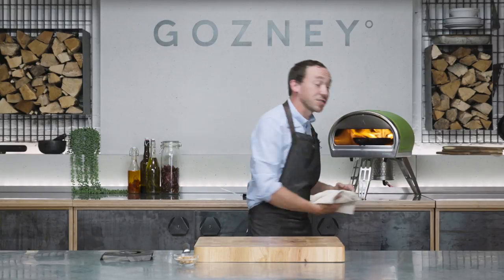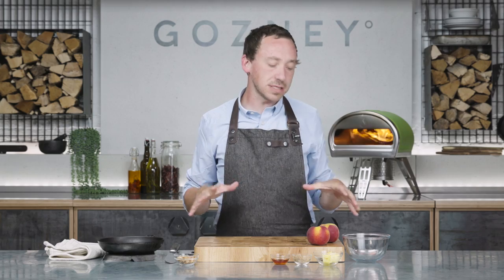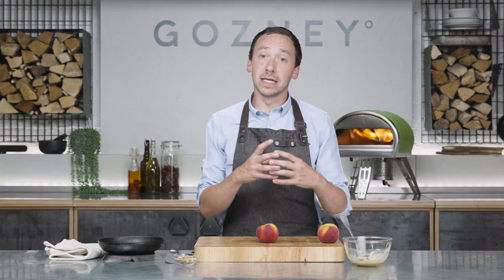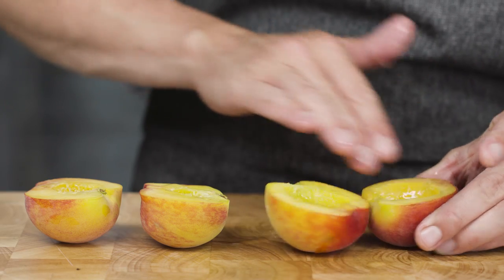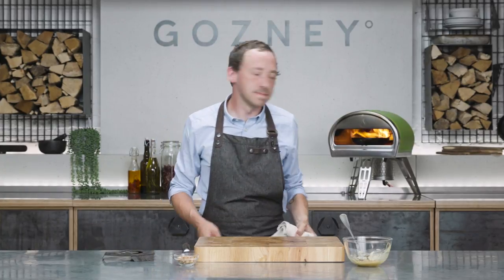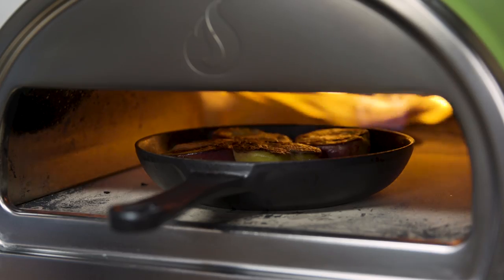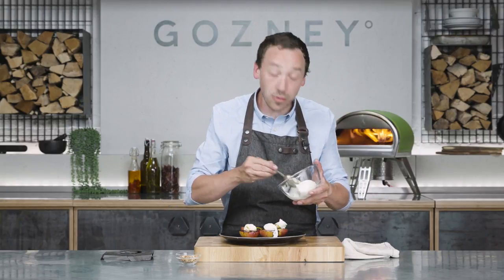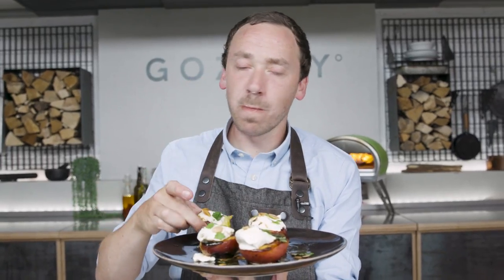Maple Glazed Peaches | Roccbox Recipes | Gozney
Summer means peaches are at their absolute finest – take advantage of that with this incredibly naughty recipe! Look for peaches that are pretty firm to ensure you achieve just the right amount of caramelisation from Roccbox's rolling flame!